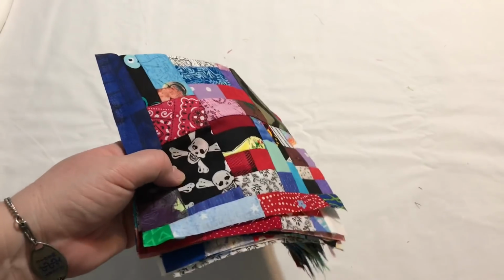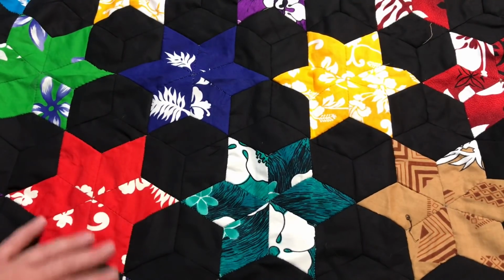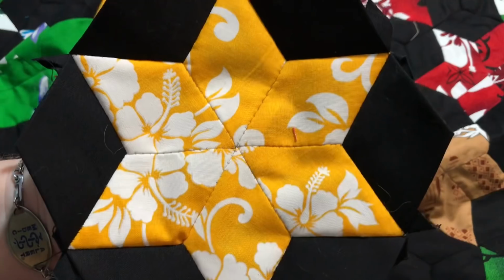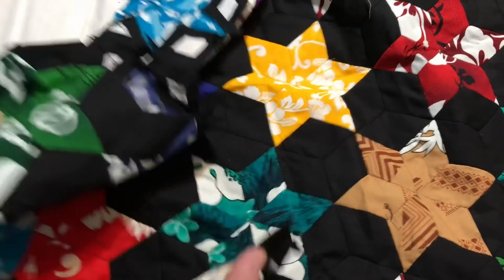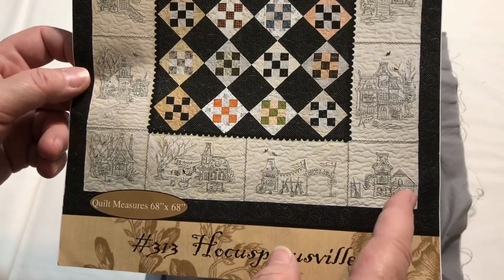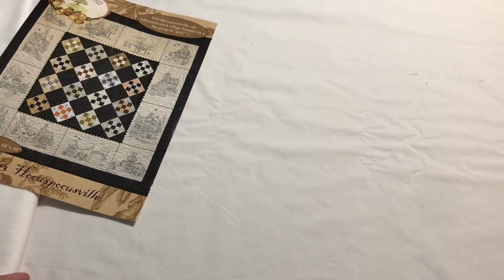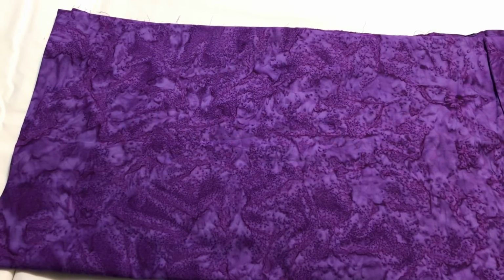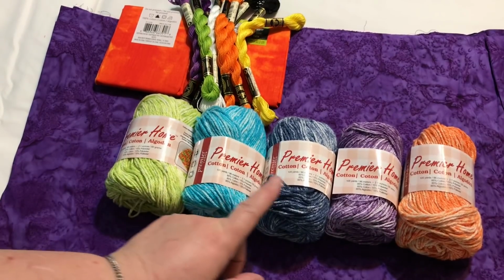TTMT #37 I'm done. Time to move on to something different.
TTMT # 37

Talk To Me Tuesday for Tuesday April 3, 2018

Most of my time this week was spent on making more crumb blocks and the videos for the crumb block series. I did do a little retail therapy this week. I talk about an older project that I'm in love with all over again. Pop in and see what's going on in my craft room.